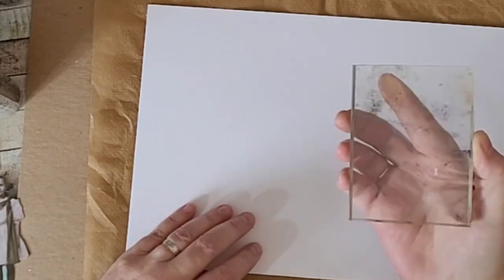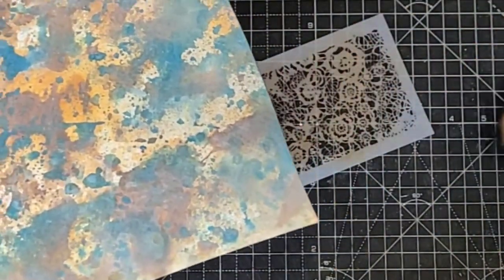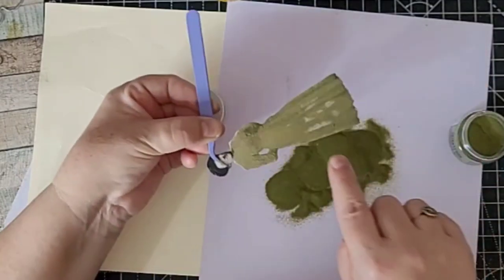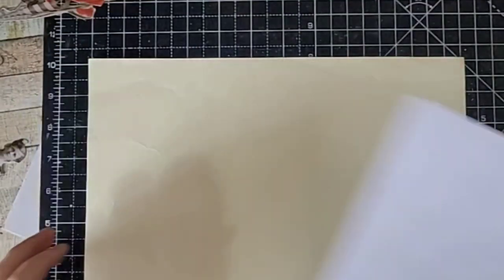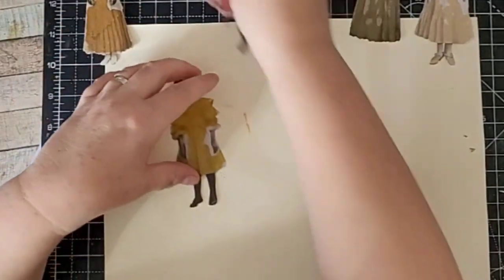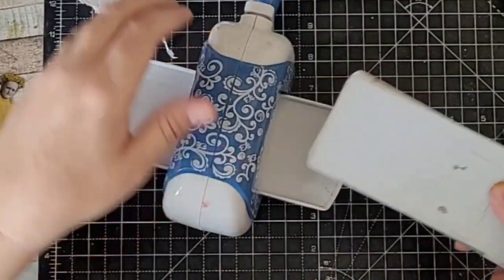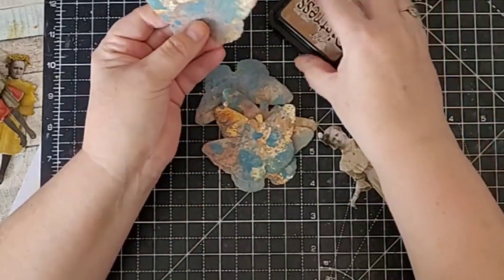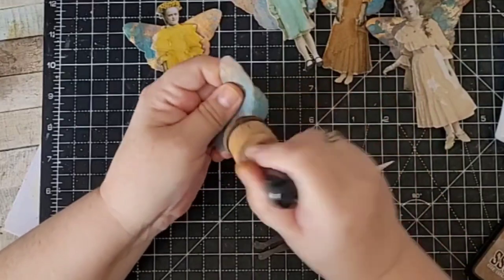Messing On A Monday/ Altering Tim Holtz Paper Dolls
My Etsy Shop
h_shop_redirect